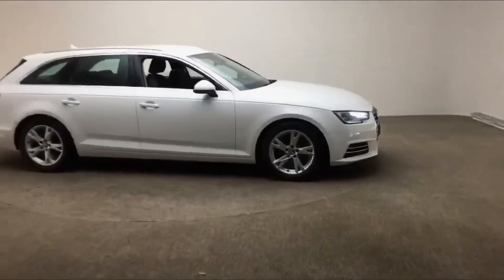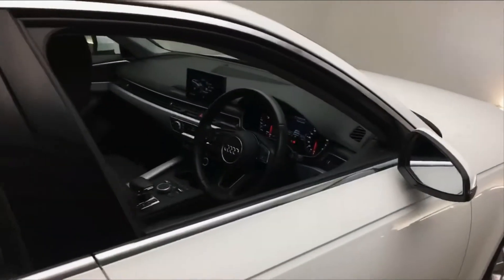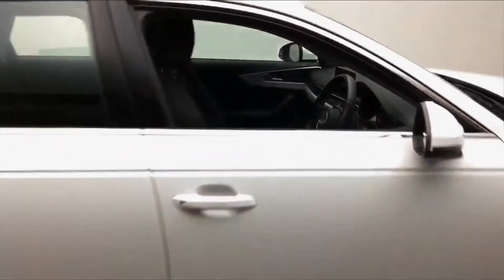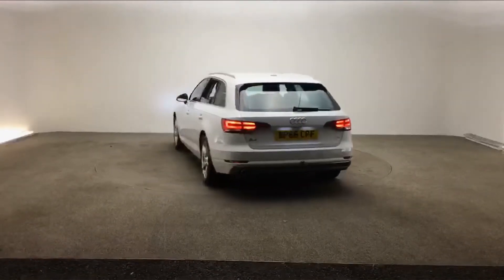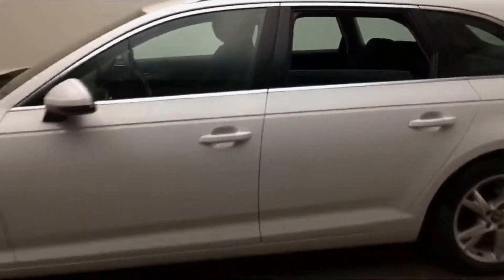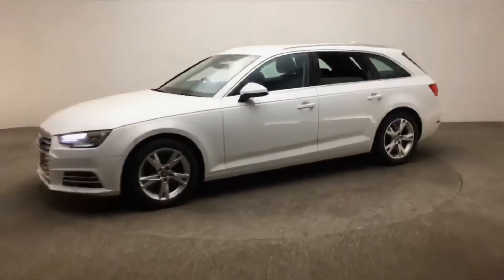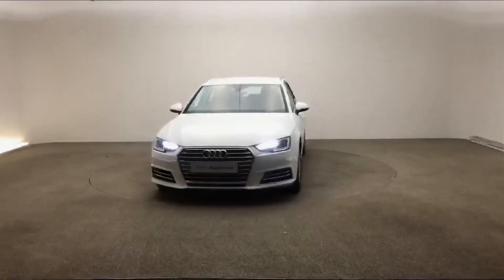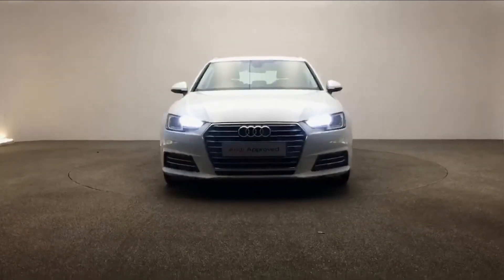BP66CPF AUDI A4 AVANT TDI ULTRA SPORT, Reading Audi